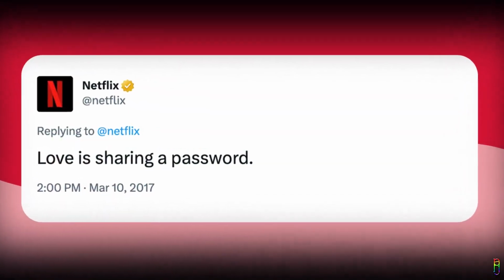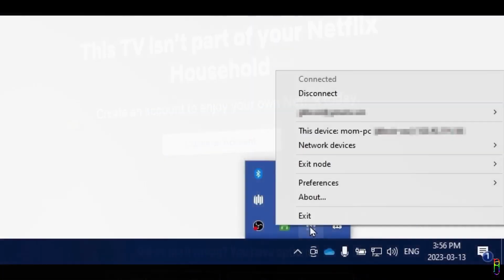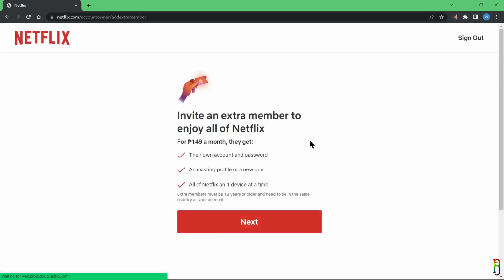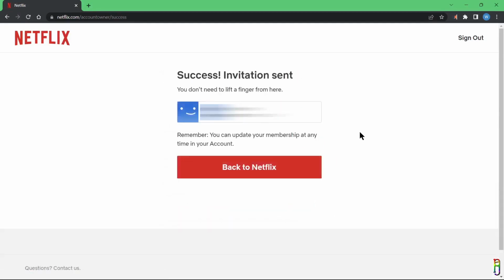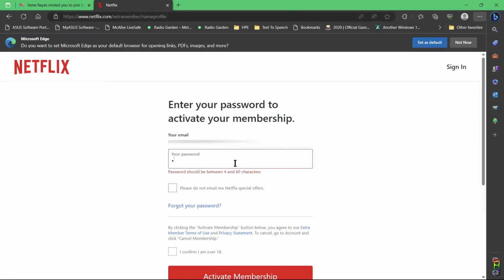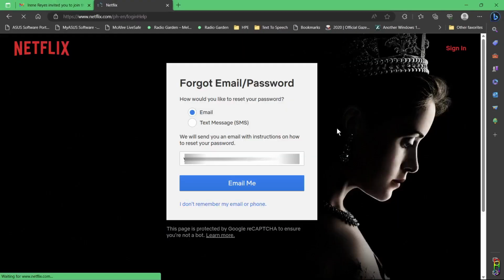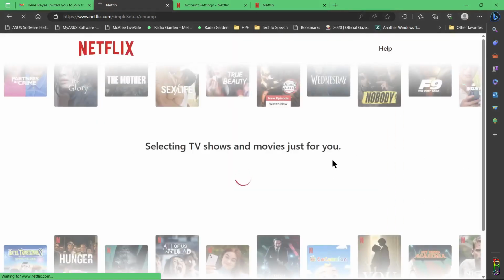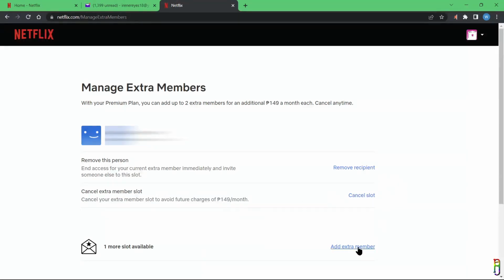How To Buy Extra Member Slot - As Netflix Bans Password-Sharing